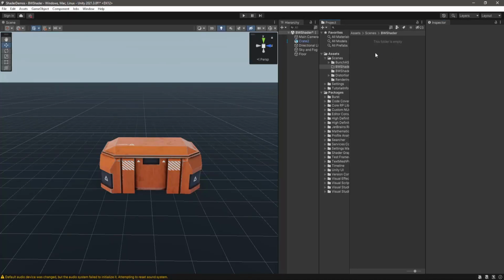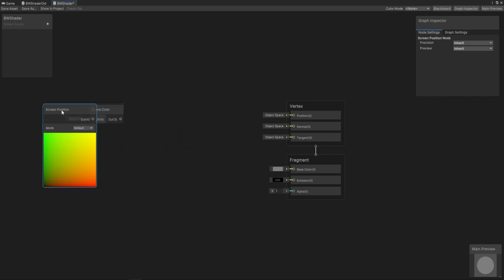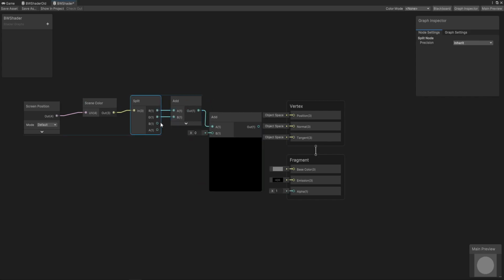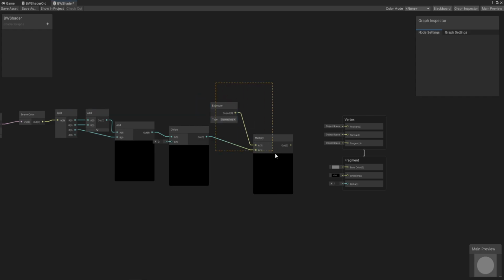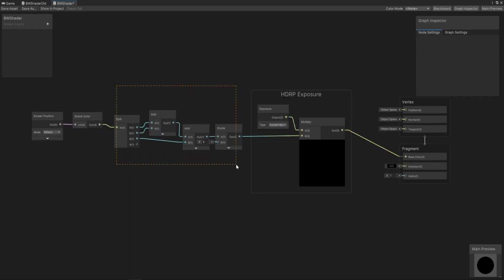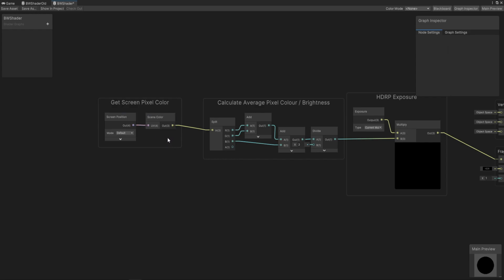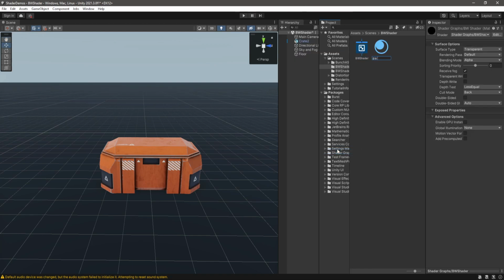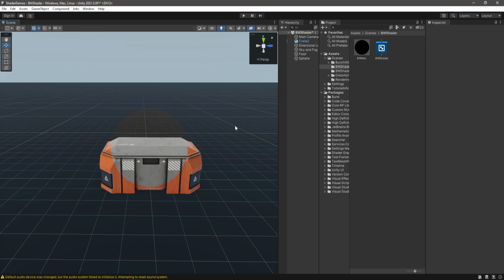Black & White Shader - Unity (URP/HDRP) Shader Graph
This is a quick tutorial about making a Black & White Shader in Unity using Shader Graph.

This should work in URP and HDRP (unlikely to work in 2D, sadly).